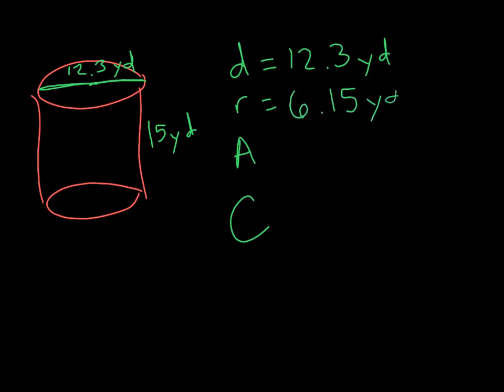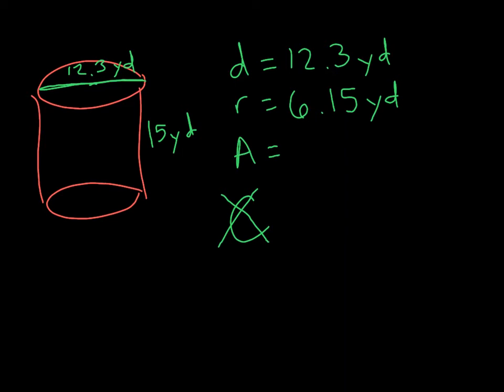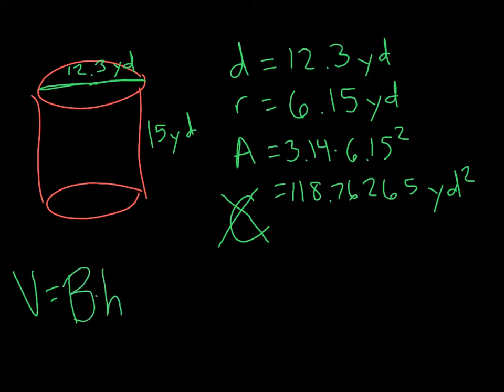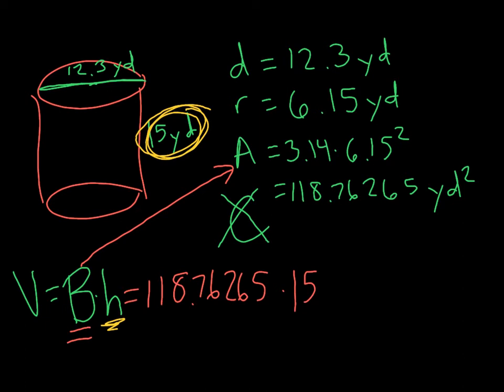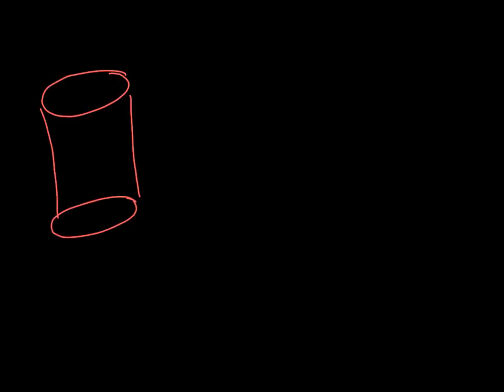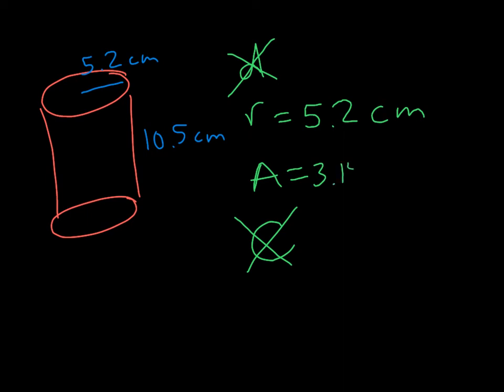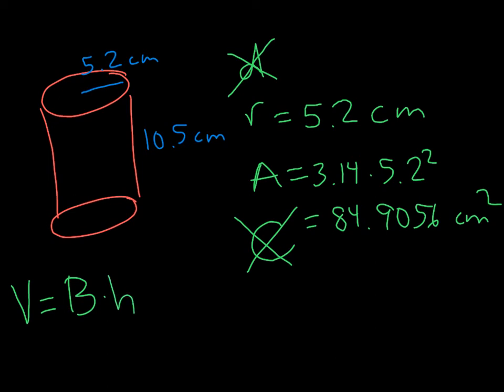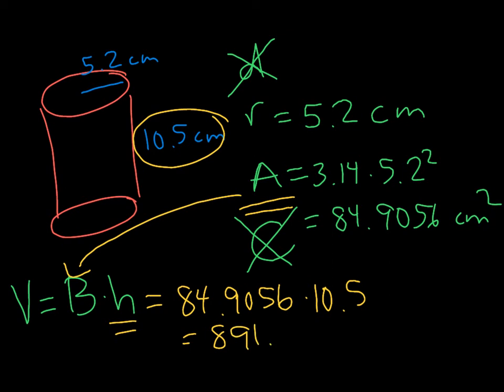Volume of a Cylinder